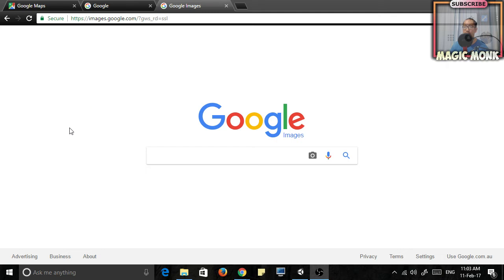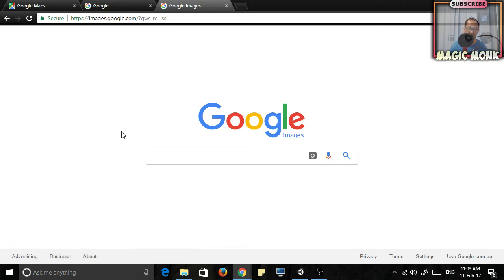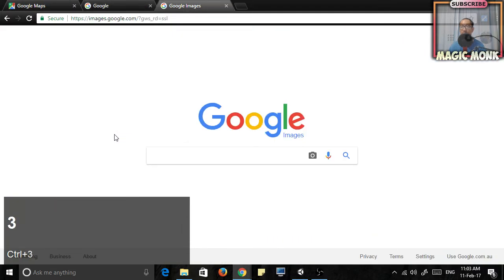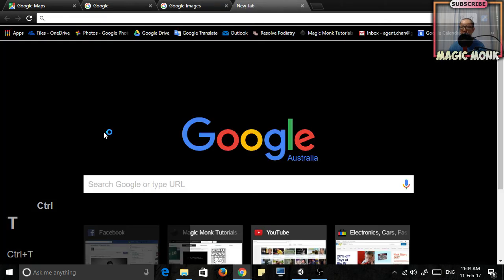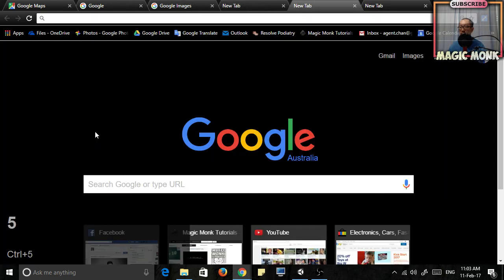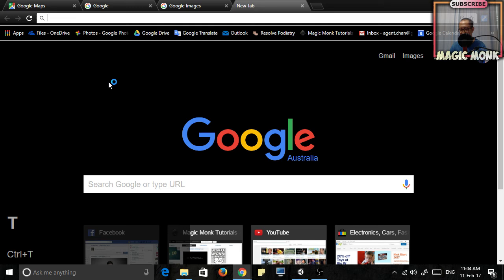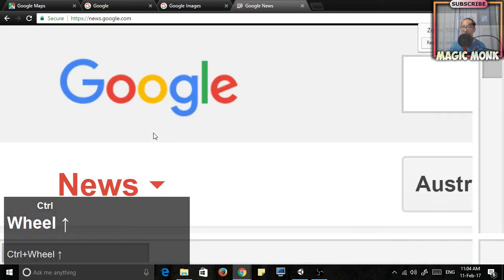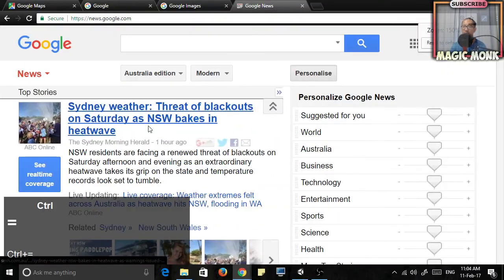Quickly switch tabs Google Chrome, zoom in and out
Following the last episode on google chrome shortcuts, thought I'd make a new one for something I discovered recently, CTRL+1, 2, 3 will switch between tabs.
Also go through again shortcuts for creating new tabs / deleting tabs, as well as zooming in and out.